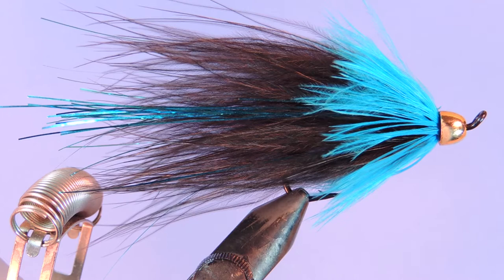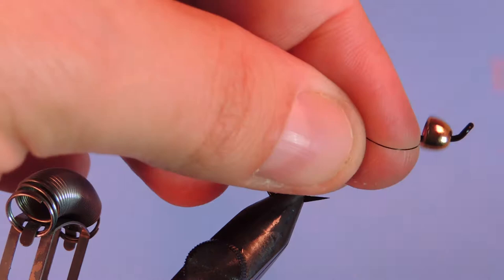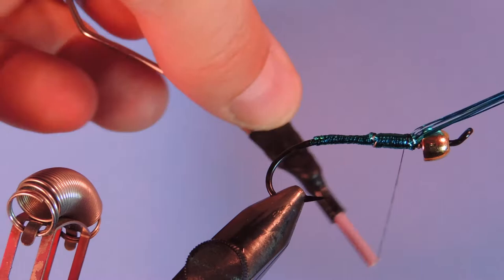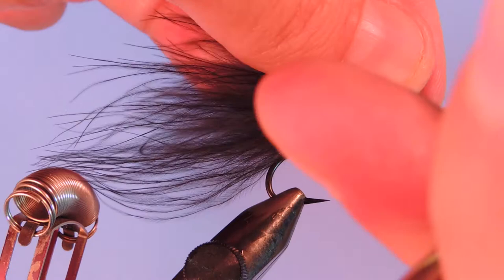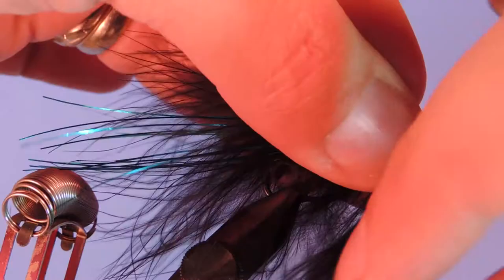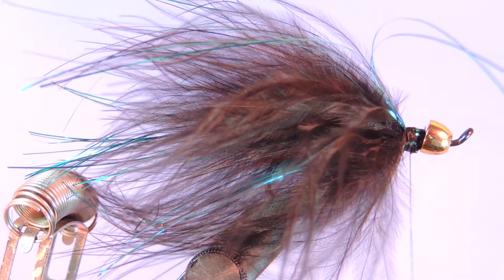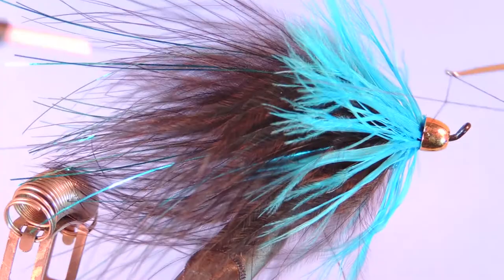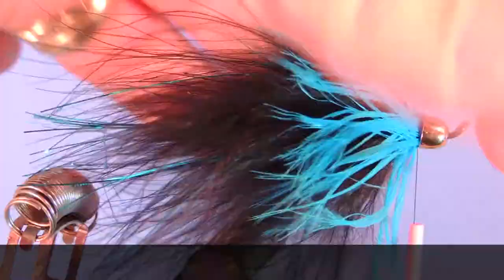Fly Tying George Cook's Cone head Blue Moon Fly Steelhead and Salmon Fly Pattern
George Cook's Cone Head Bluemoon (Alaskabou) Steelhead and salmon fly. June Fly Draw

George suggests that the ConeHead Bluemoon is a good fly for fishing British Columbia's Kispiox and Dean rivers during the winter runs in a size #2/0 hook down to a size #1. The fly is a part of Cook's iconic Alaskabou series of streamers and the palmered marabou allows the fly to maintain some shape when it is pulled through the water.

CH Bluemoon Fly Pattern Recipe

Hook: Superfly Heavy Wire Salmon #2
Cone: 6mm gold brass
Weight: 0.030 lead (optional)
Thread: Black 6/0
Body: Blue Flashabou
Wing: Black marabou
Flash: Blue Flashabou
Collar: Silver Doctor Blue Schlappen